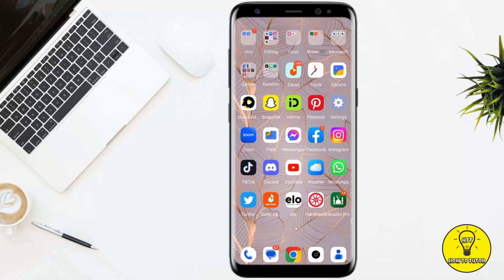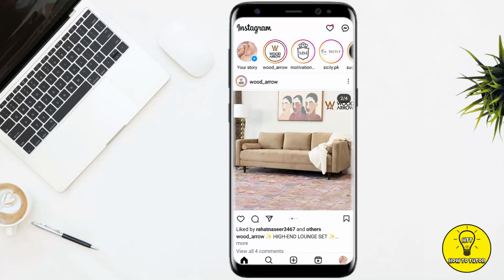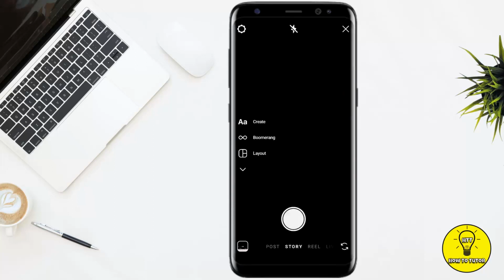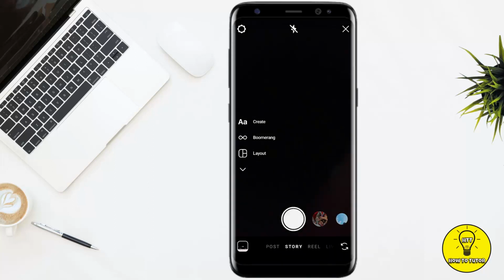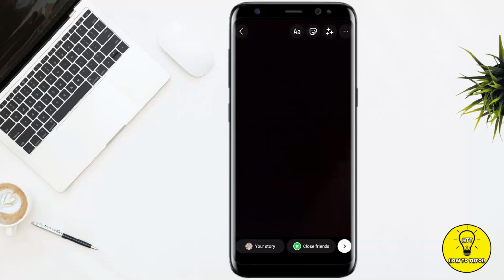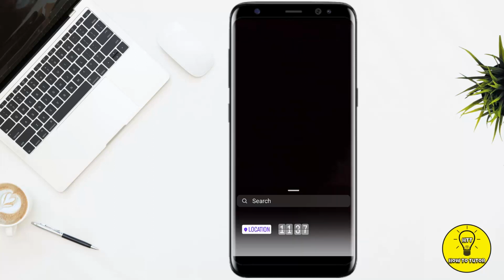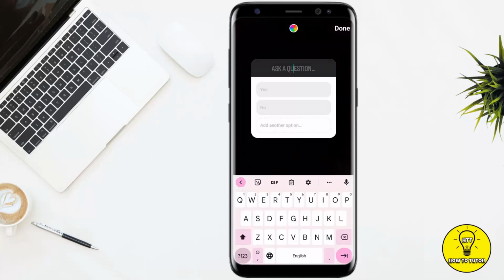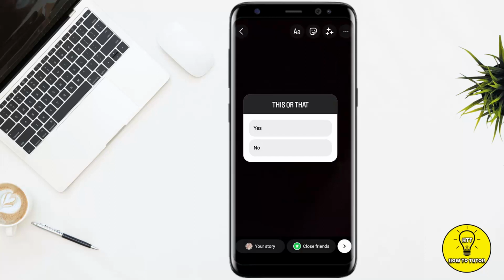How To Use Instagram Voting Sticker On Story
In this video we will teach you ""

You can also search this video via:

- instagram voting sticker
- instagram stickers how to use